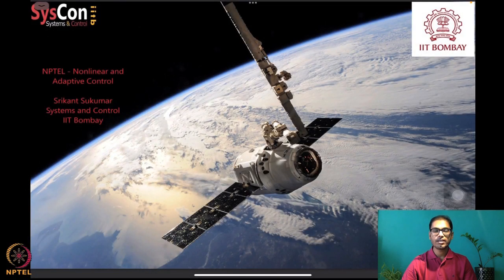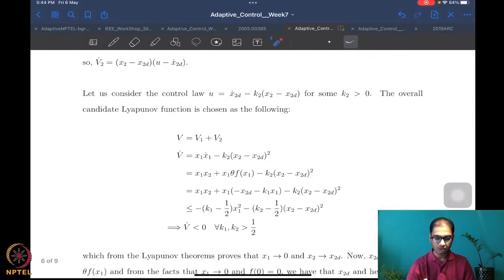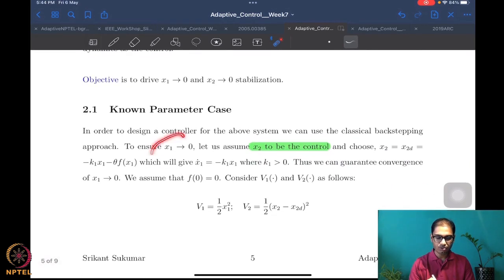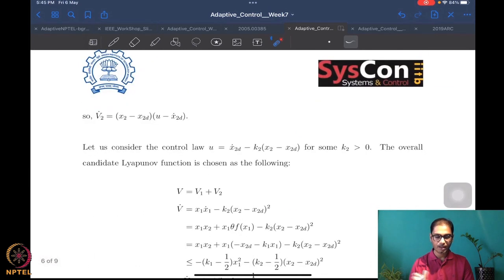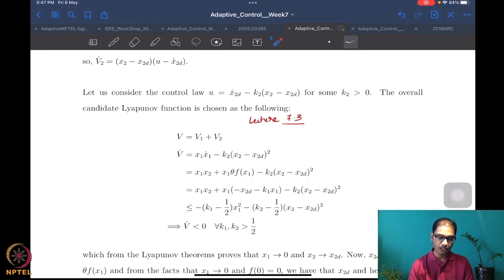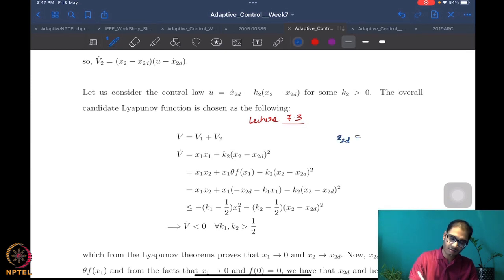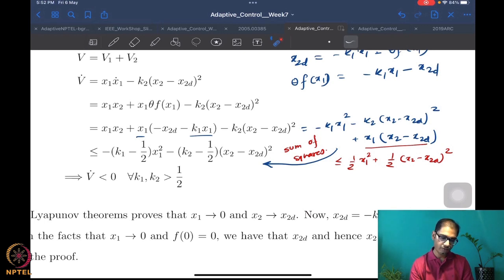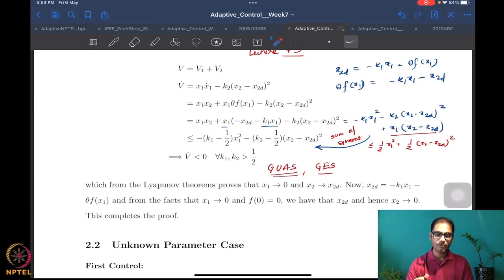Week 7 - Lecture 39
Lecture 39 : Backstepping in Adaptive Control: Parameters Unmatched with Control (Part-1)